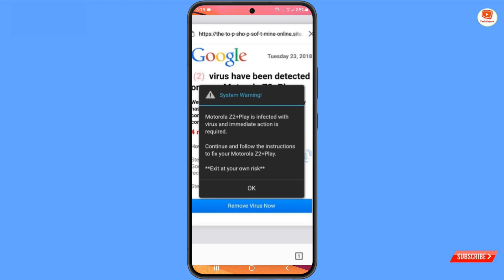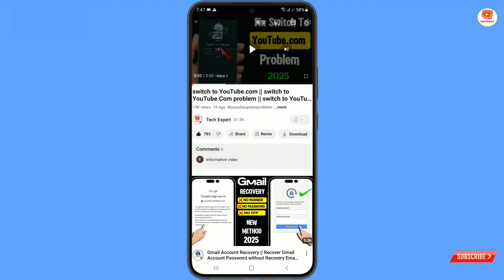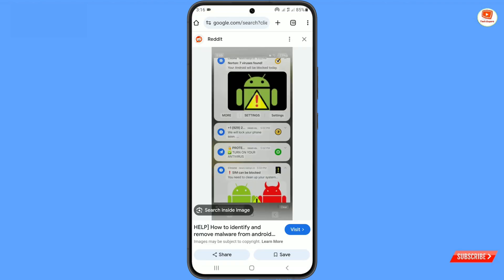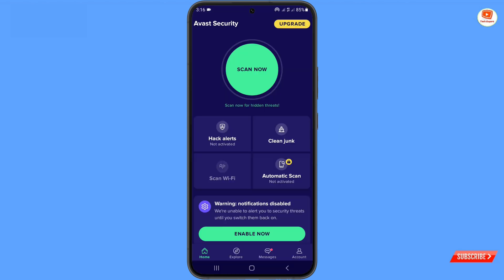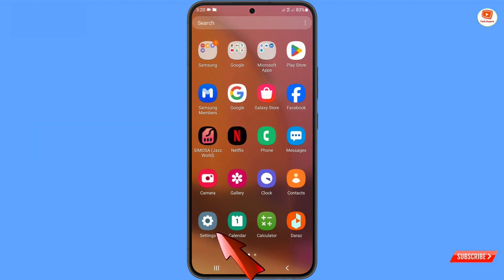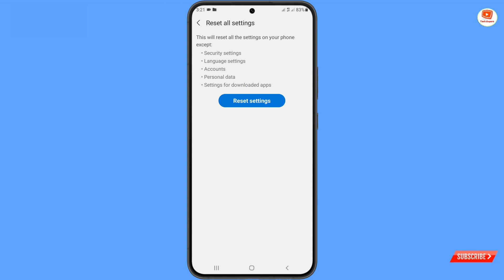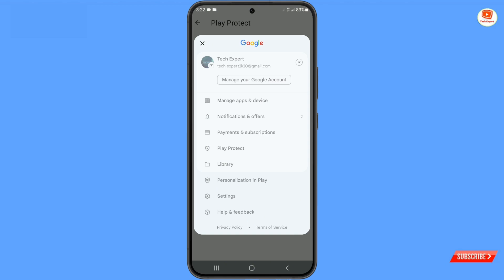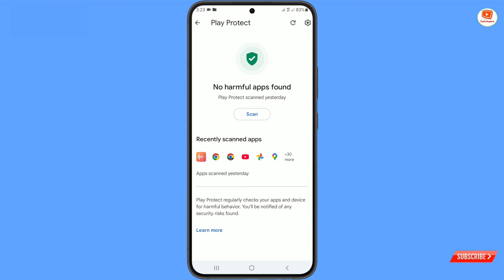How To Remove Any Android Virus! (2025)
in this video we're going to show How To Remove Any Android Virus! (2025). Learn How To Remove Any Android Virus step by step.

How To Remove Virus From Android || how to clean android from Virus

how to remove virus from android phone

how to remove virus from android phone ads

how to remove virus from android phone without reset

how to remove virus from android phone ads infinix

how to remove virus from android

how to remove virus from android mobile

how to remove virus from android phone without pc

how to remove virus from android phone infinix

how to remove virus from android tv

how to remove virus from android phone 2024

how to remove virus from android phone vivo

how to remove virus from android phone oppo

Clear virus from Android 2025
Clean virus from Android
Remove virus from Android

how to clean virus android phone

how to clean android virus

how to clean virus from android in tamil

how to clean virus from android vivo

how to clean virus from android malayalam

how to clean virus from android without any app

how to clean virus from android mobile

how to clean virus from android tablet

how to clean virus ads from android

how to remove virus from android phone malayalam

how to remove virus from android phone samsung

how to remove virus from android phone redmi

how to clean virus from android

how to clean virus from android phone

how to clean virus from android samsung

how to remove virus from android phone realme

how to remove virus from android phone using laptop

how to remove virus from android phone ads realme

how to remove virus from android phone in tamil

Video Timestamp:
0:00 Intro
0:05 How To Change Region On ANY Android! (2025)

TechExpert​Tv

TECH EXPERT

KEEP SUPPORTING